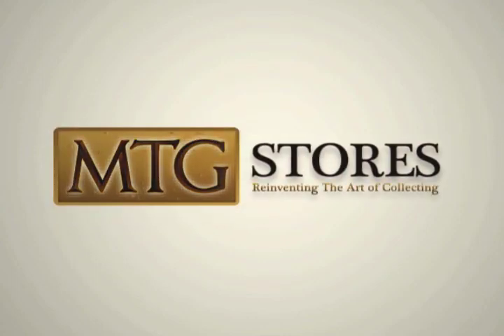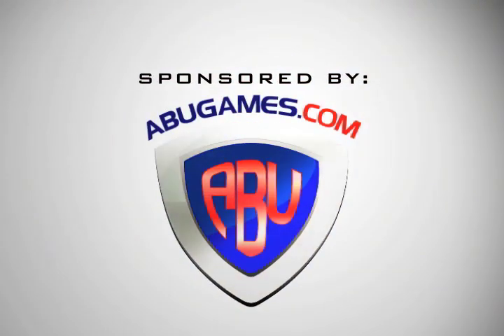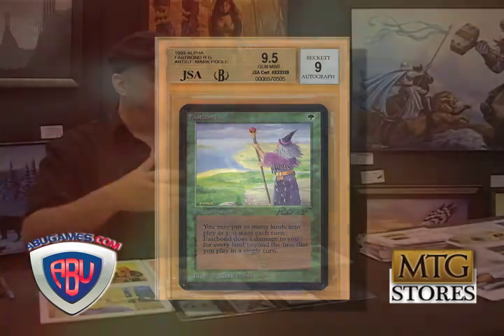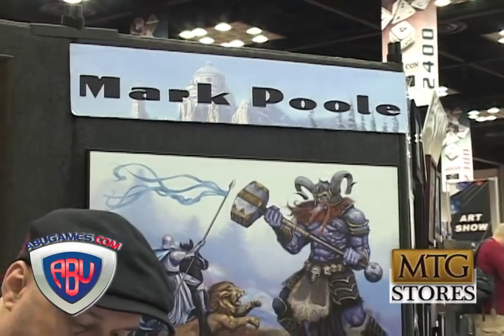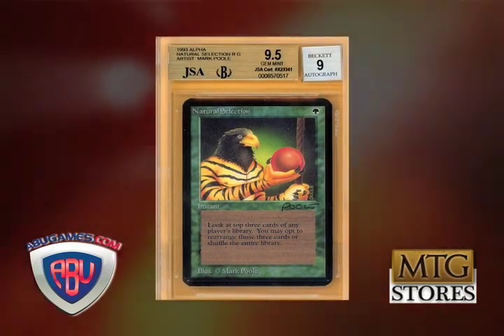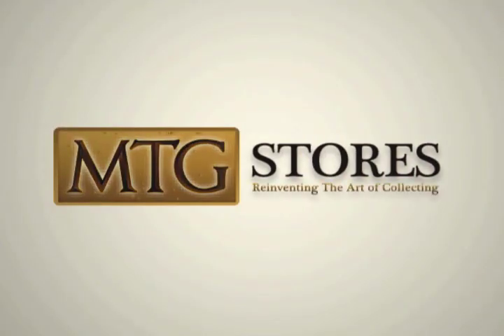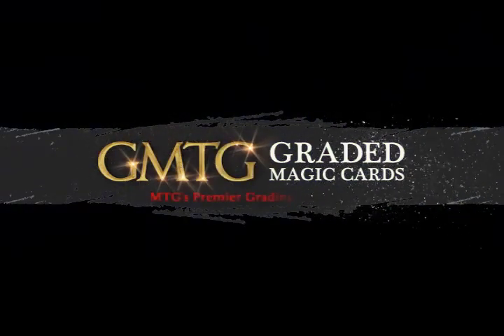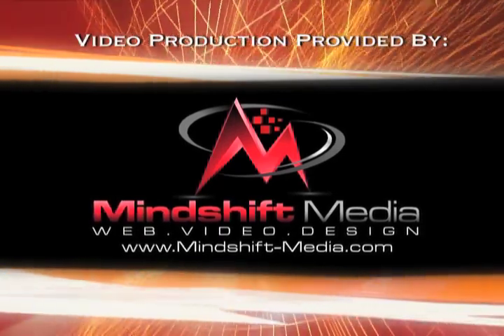Interview with Vintage Magic Artist Mark Poole @ Gen Con 2010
Vintage Magic interviews Original Magic: The Gathering Artist Mark Poole at Gen Con 2010.